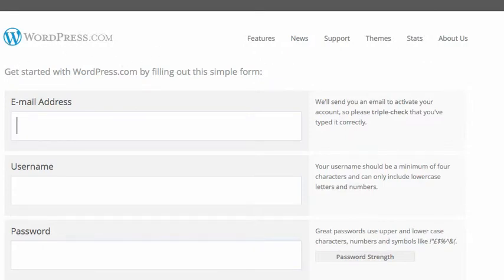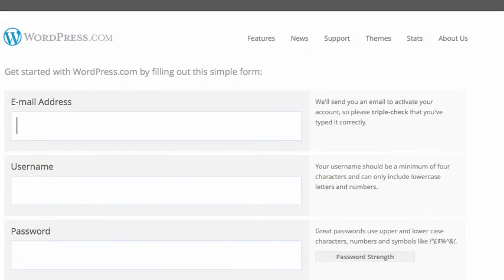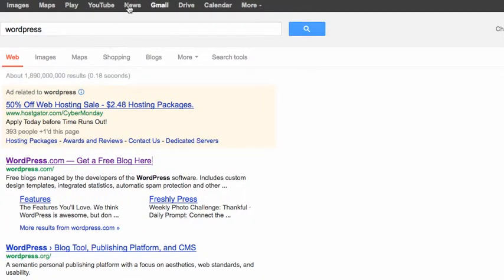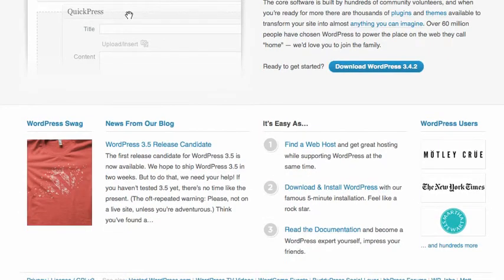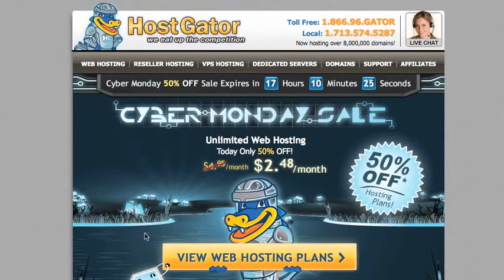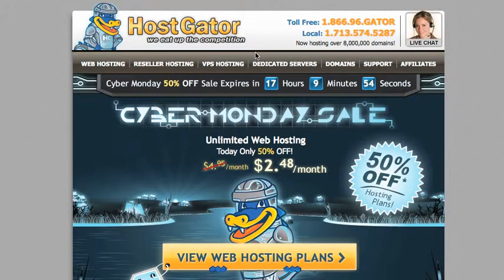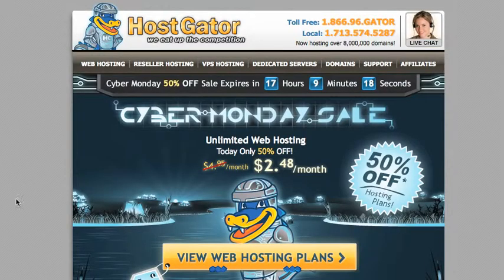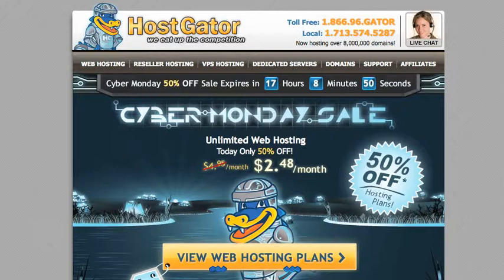What's the difference betwee Wordpress.com and Wordpress.org (For Bruce Coleman)